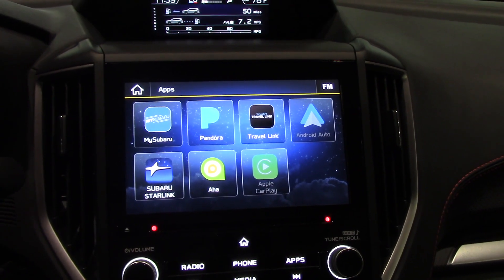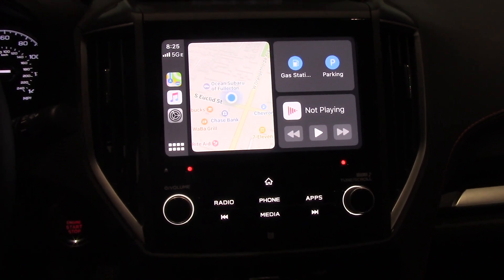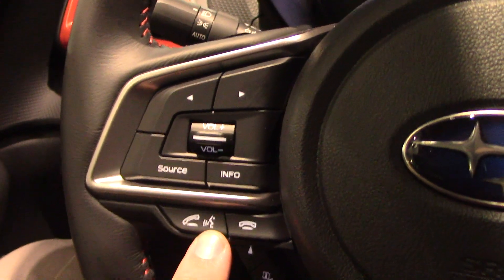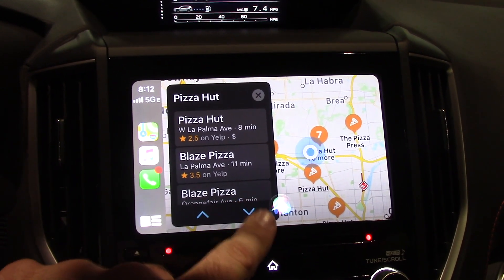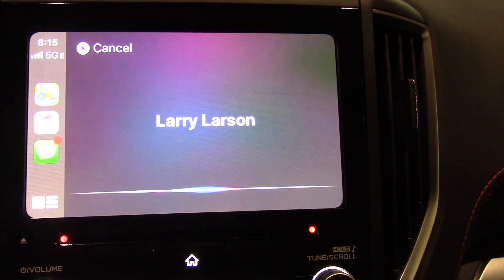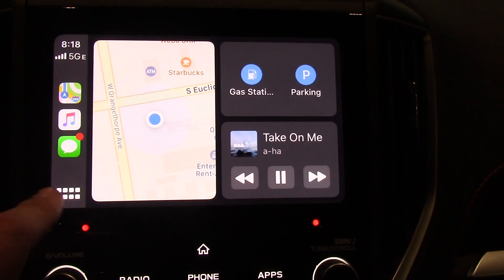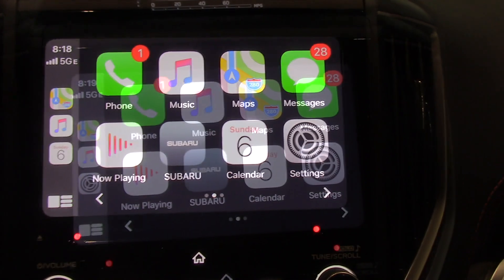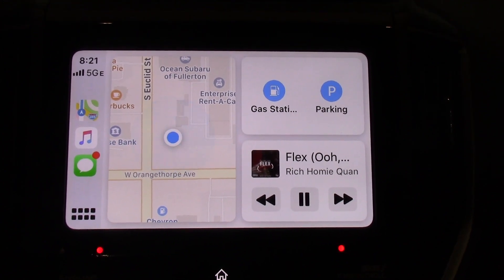How to Use the New Apple CarPlay w/iOS 13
Today we have a Tutorial about how to set up and use Apple CarPlay with the new iOS 13 update. We also go over whats new, like dark mode, calendar, and new home screen. If you have an iPhone 6S or newer, and a car with Apple CarPlay, you can get the new Apple Car Play by just updating your iOS to the new version 13 and plugging the phone into the car with a data USB cable! That's all it takes! Very easy and simple!